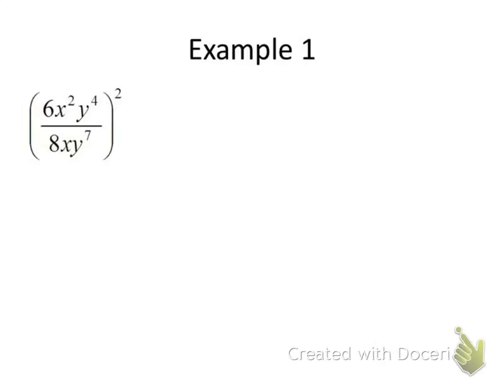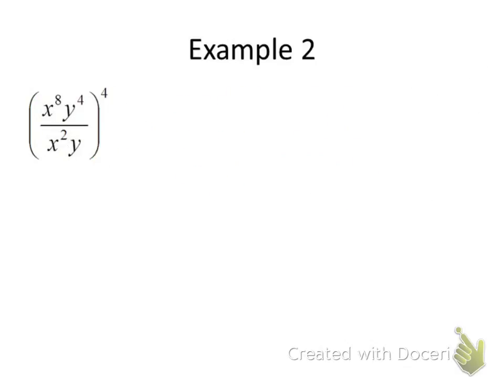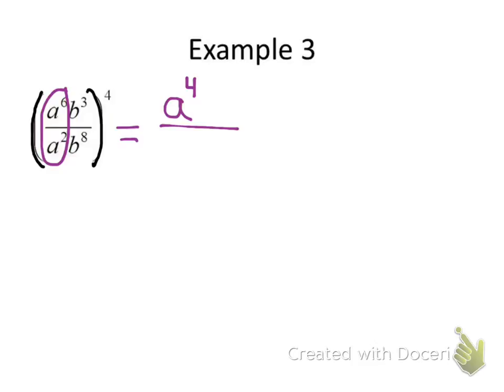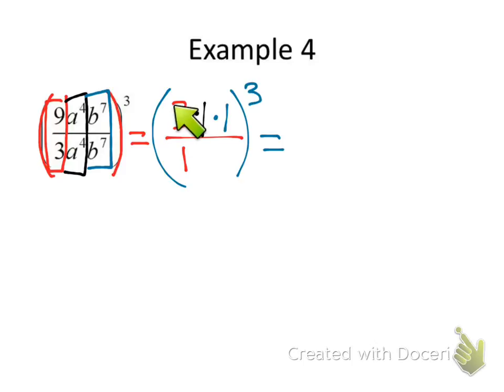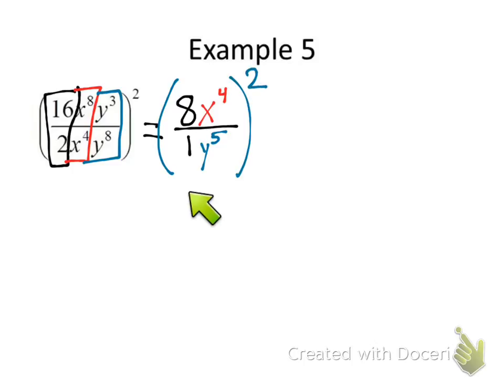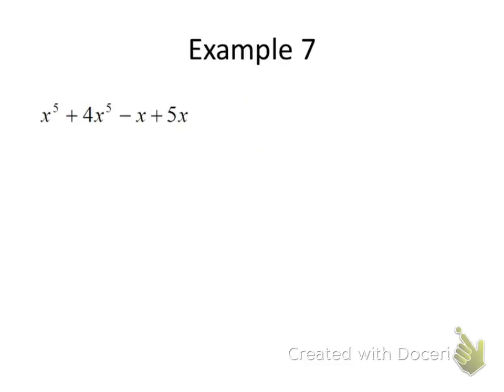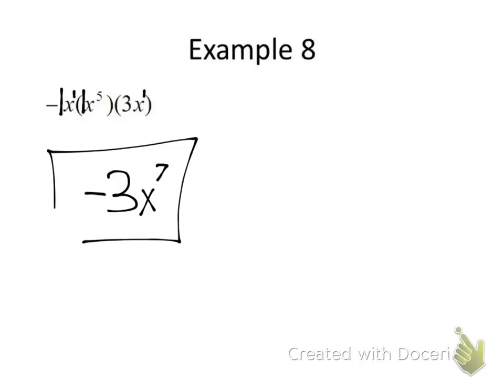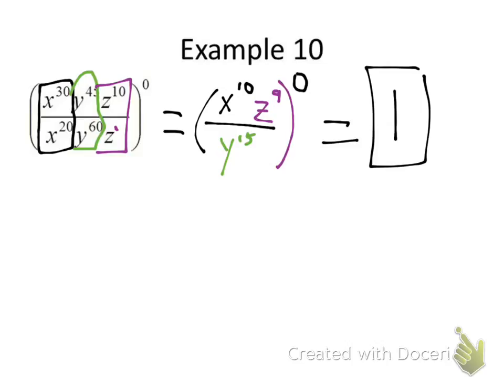Intro Alg 3-4 Sec 6.6 Day 1 2/13/18